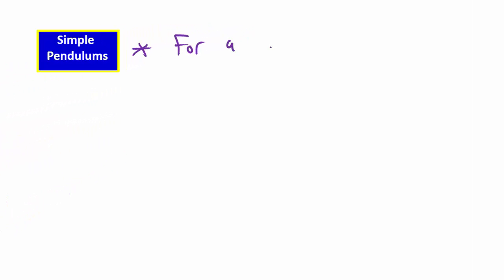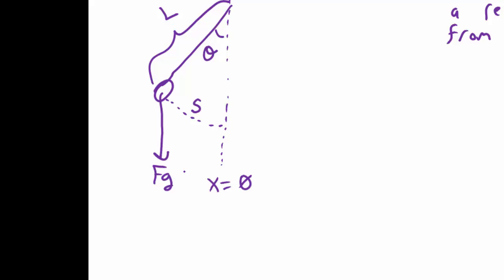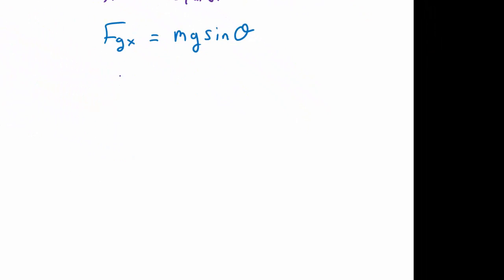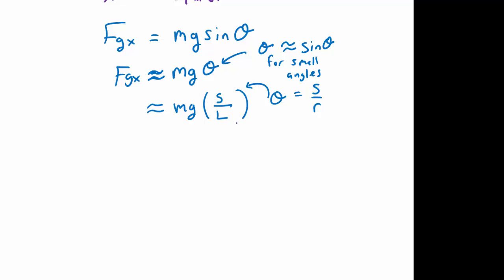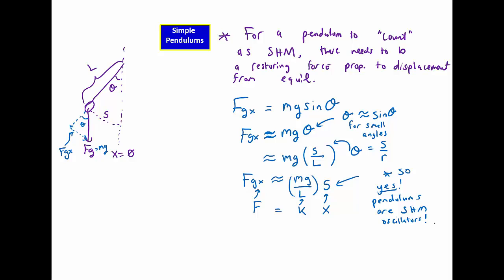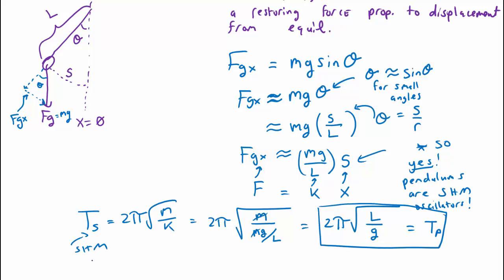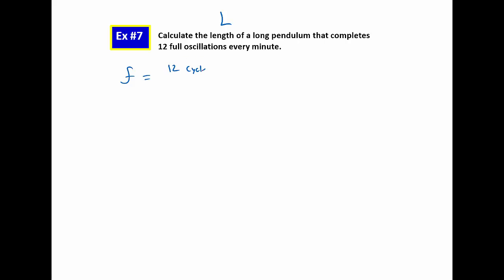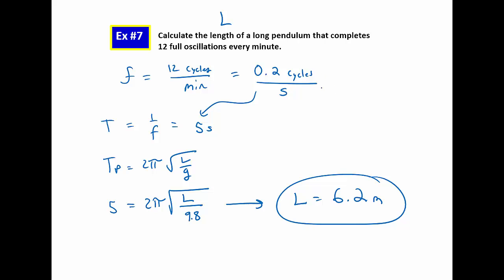AP Physics 1- Simple Pendulums